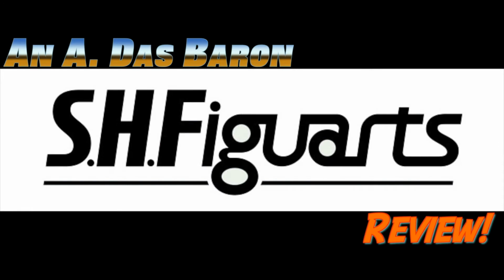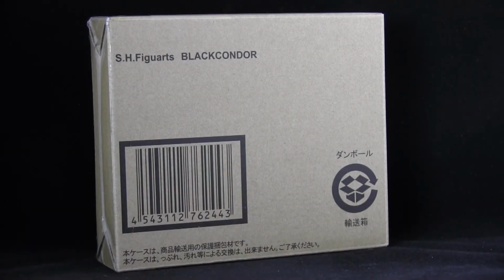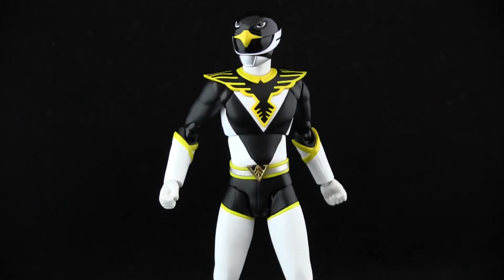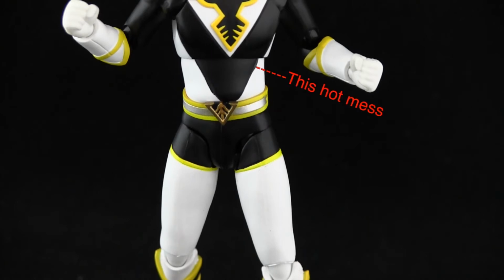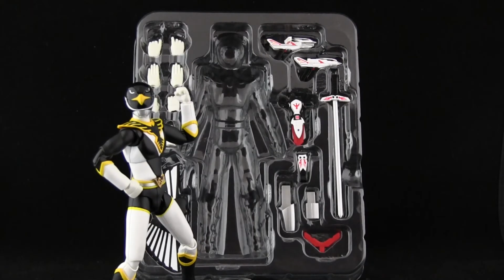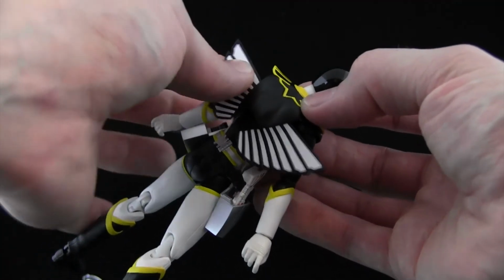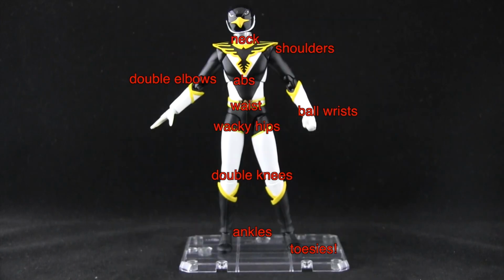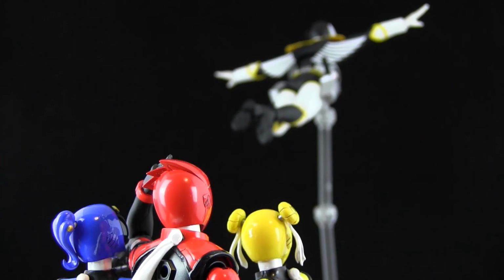Chojin Sentai Jetman Black Condor S.H. Figuarts REVIEW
Be sure to check out BigBadToyStore.com for ALL your S.H. Figuarts needs and MORE!

A. Das Baron is BACK with an all-new S.H. Figuarts review! This time, he takes a look at one of THE fan favorite characters of all time in the Sentai universe, Chojin Sentai Jetman Black Condor!